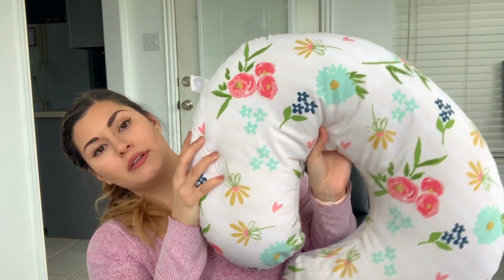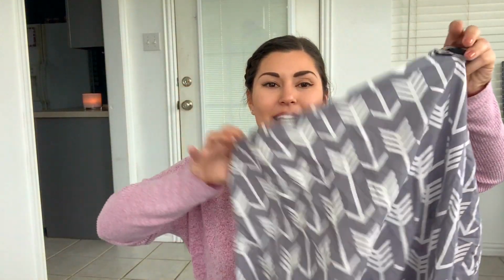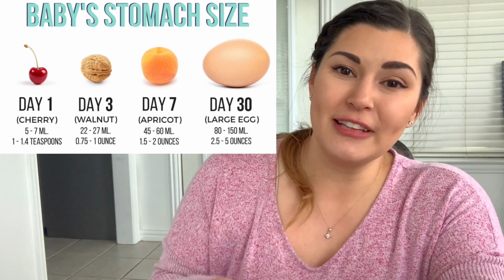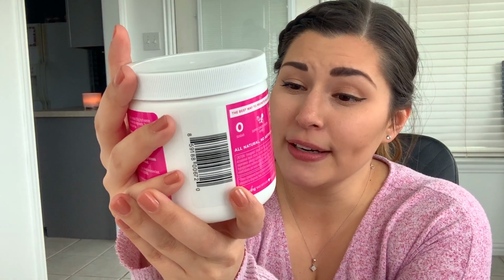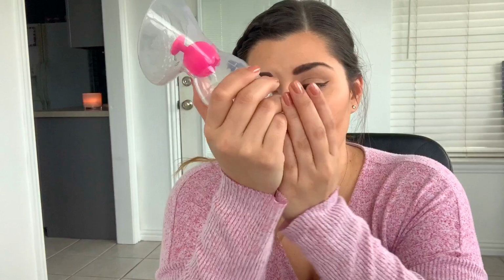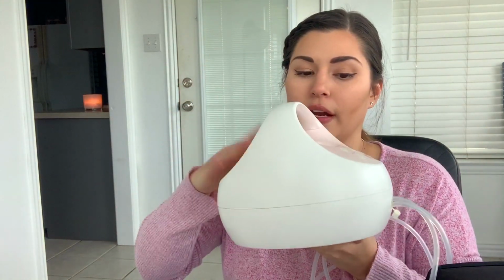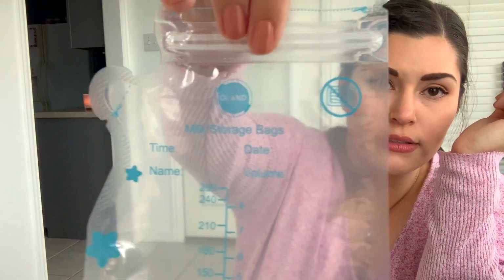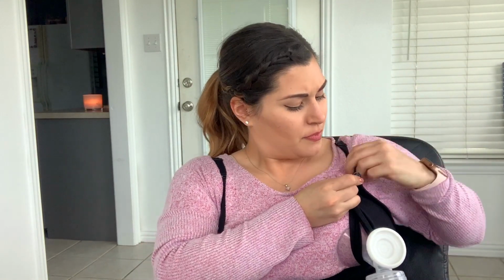Breastfeeding Products Review + Tips @MamaTried​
✨ Welcome to Mama Tried! ✨

I'm Juliet, and I make content for Mamas to help you in whatever way I can.
Whether it's coming up with meal ideas for your picky eater, finding an easier solution to keeping your house clean, or even giving you some real life, unfiltered motivation.
👉🏼 I read every single one of my comments 👈🏼